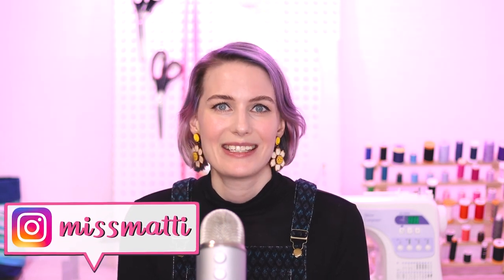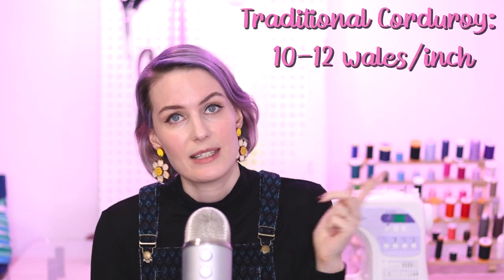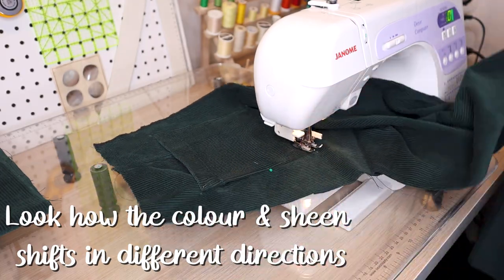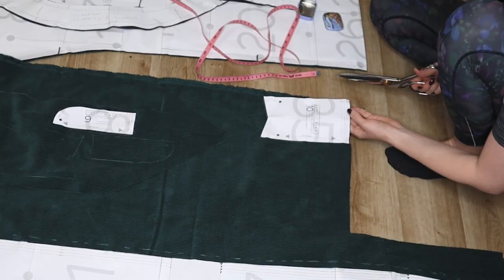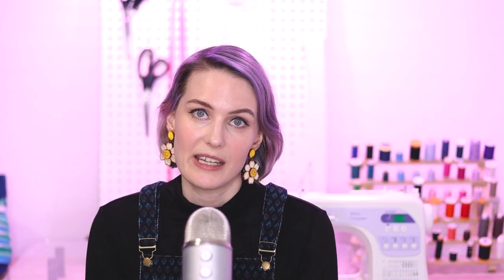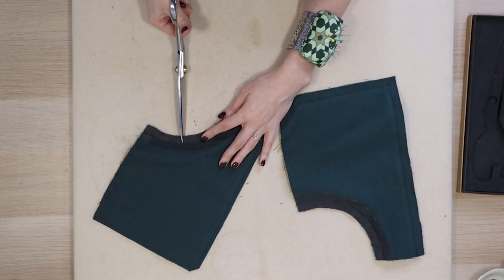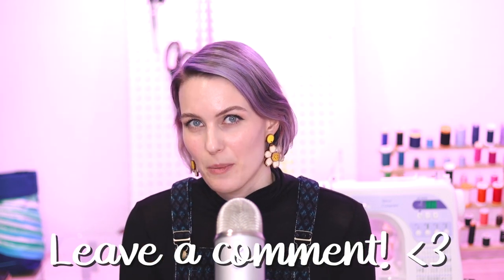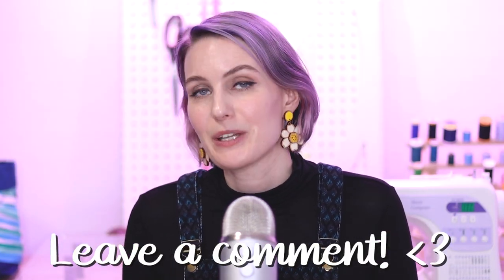Tips for Sewing with Corduroy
Sewing with corduroy doesn't have to be difficult! In this video, I am sharing my secrets to sewing with napped fabrics, such as corduroy or velvet, that will take your sewing to the next level!

Corduroy can be tricky to sew because it has a nap. The pile of the corduroy fibres don't stand up straight instead they have a slight direction to them. You should cut all your pattern pieces in a consistent nap direction along the grainline to line up the ribs.

It is important to not crush the pile during the pressing and sewing process - if you follow the tips & tricks in this video you will avoid damaging the fabric.

🕑 TIMESTAMPS 🕑
0:00 Intro
1:07 What is corduroy?
1:59 How to spot good quality fabric
3:16 Pay attention to the nap
6:05 Tips for cutting corduroy
6:59 How to press without crushing
9:35 The best sewing machine settings
11:12 How to avoid a bulky finish
12:06 Design hints - Let the corduroy be the main design feature!
14:17 Reducing the mess
14:46 Outro

If you enjoyed this video the best way to support my channel is to subscribe, and you will not miss any updates from me when it comes to DIY tips & tutorials and how to live an awesome & sustainable life.

▼ ABOUT ME ▼

My name is Matilda. Some call me Matti and that’s how the name Miss Matti was born. I am multi-passionate knitwear designer, that doesn't only love knitting, but sewing, painting, drawing comics, upcycling and making things in general. I want to inspire you to create more, as well as living a life that is more sustainable both for yourself & the planet.